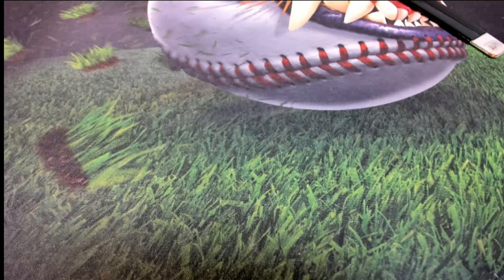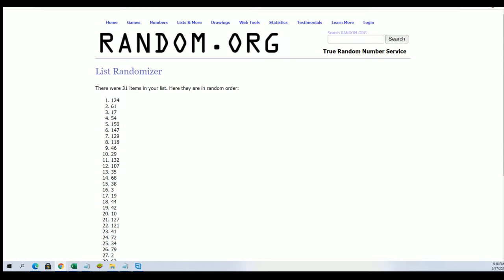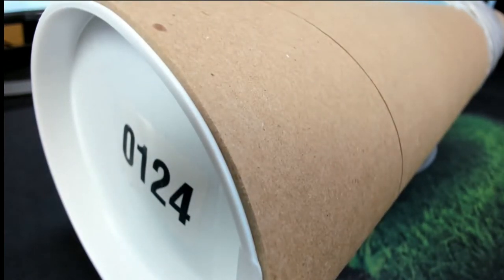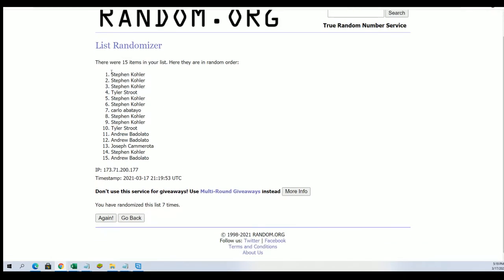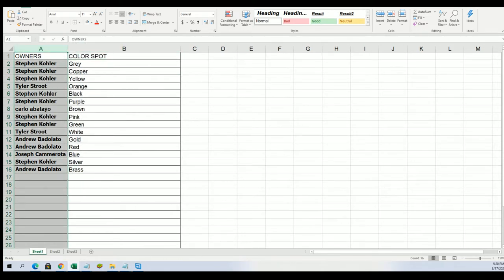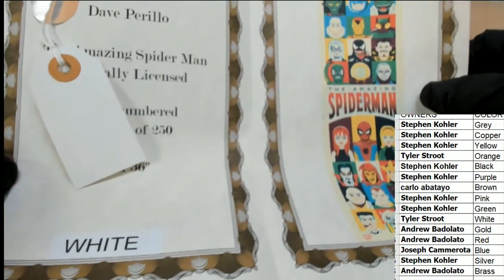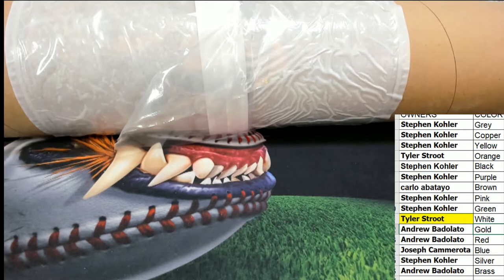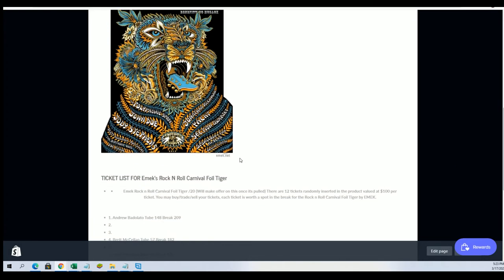2020 Booty Box Screen Print Pop Art Posters ID BBGIGPOST219